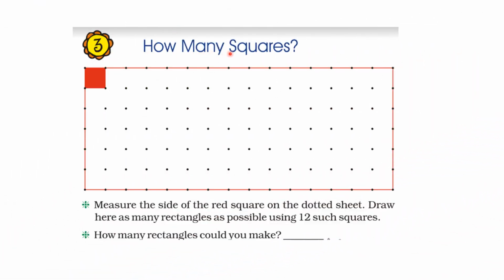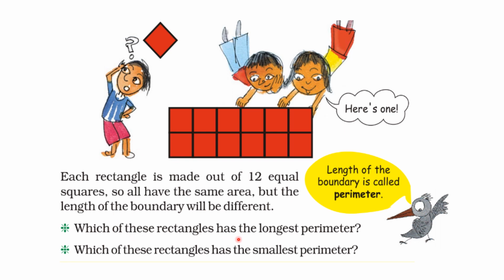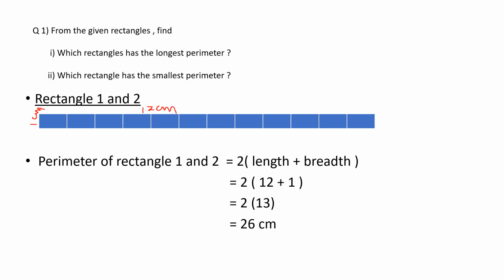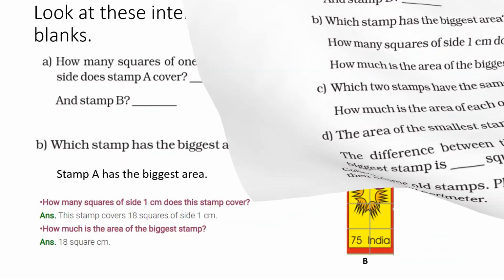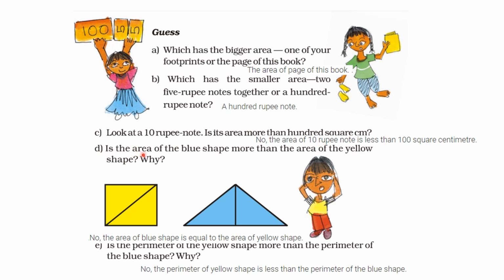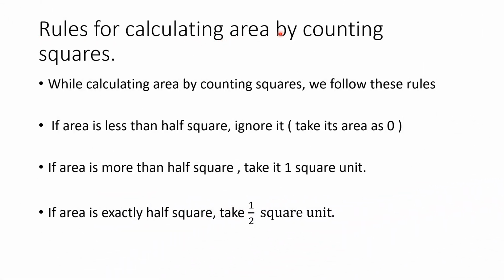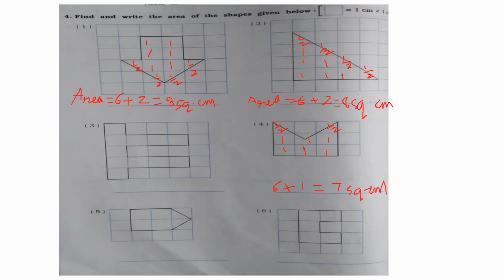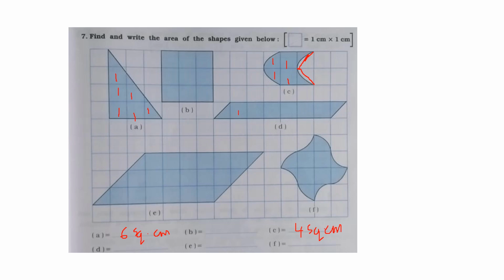Std 5 # Mathematics # Ch 3 # Part 2